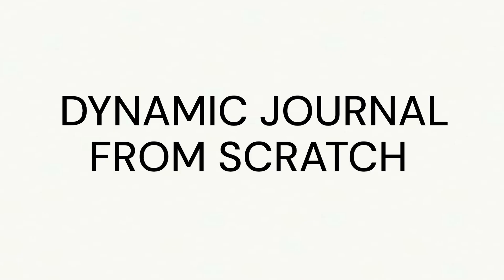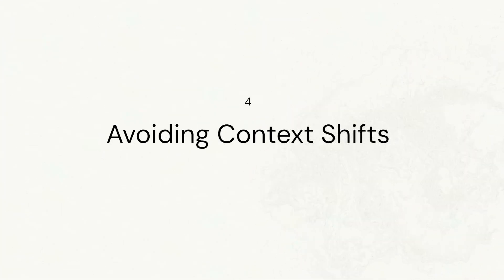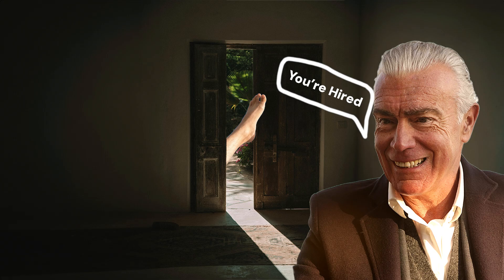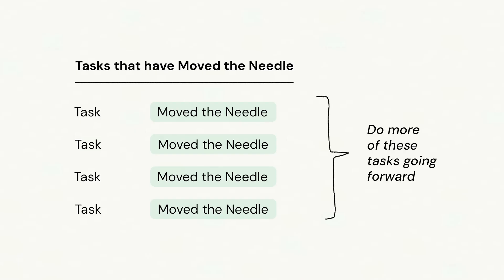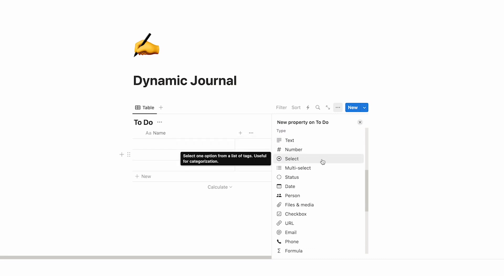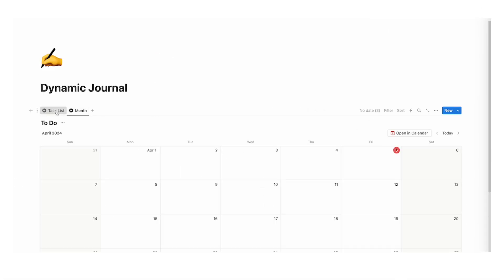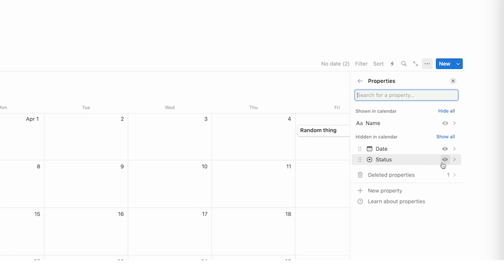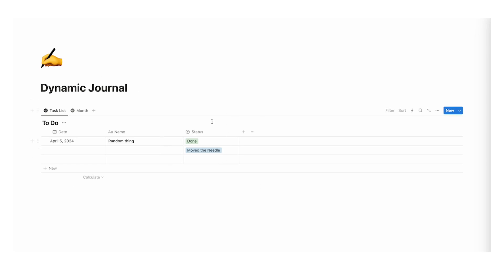How to "Dynamic Journal" in Notion (this changed my life)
This Dynamic Journal in Notion shows your completed tasks for the week as you journal! See what you've completed and label tasks that have moved the needle.

TimeStamps
00:00 Notion Journal Template
02:47 Build the Dynamic Journal

In this video we go through my Free Journal Notion template. It uses databases to show your task list for the past week so as you journal you can see the relevant data (completed tasks). This has been a GAME CHANGER for me as my journaling sessions are now responsive and help me reflect a lot more.

The Moved the Needle feature has been super helpful in allowing me to reflect on the tasks I'm doing and whether it was worse actually doing. This Notion Journal Database is built into your Notion task list as they are the same thing; "your day is your to-do list" as I always say.

This Notion Journaling Tutorial  shows the step by step of building this dashboard, or you can download the Notion Journal template for free!